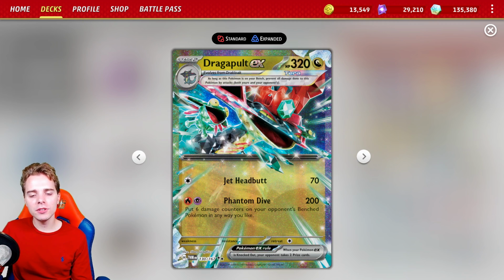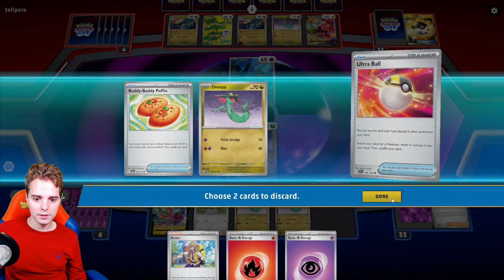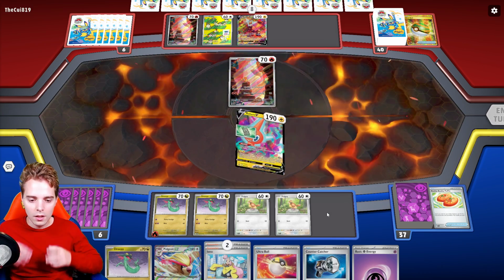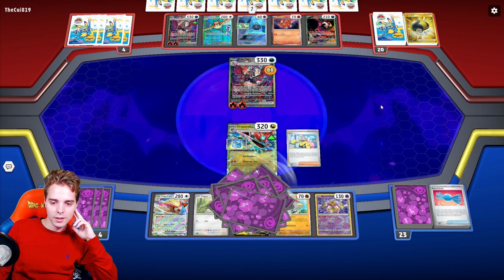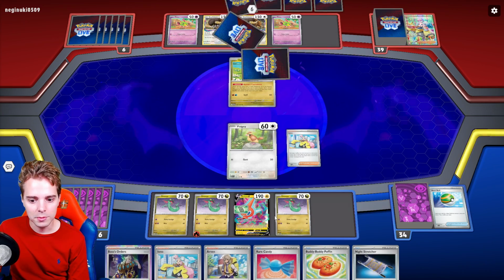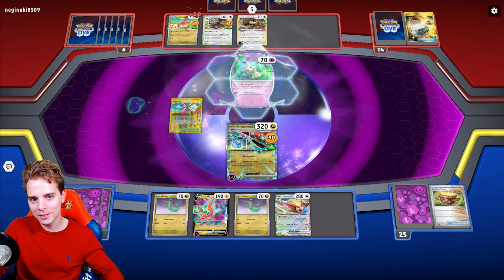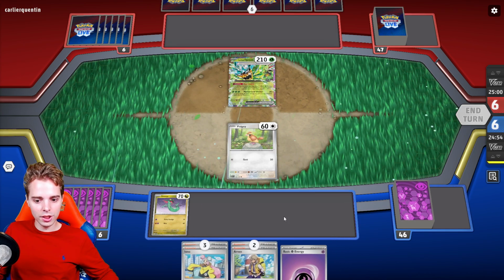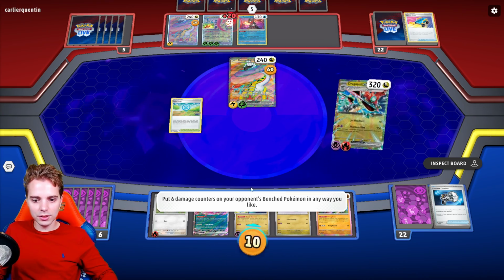1st Place Dragapult ex Deck Got A HUGE BUFF With Stellar Crown Set (Pokemon TCG)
DRAGAPULT ex DECK IS FINALLY TIER 1 WITH THE STELLAR CROWN SET! SPARKLING CRYSTAL IS AMAZING!
Sup YouTube!
Today we are going over an updated Dragapult ex deck. The deck gained some new tricks in the form of Sparkling Crystal, Crispin and Gravity Orb. Because Dragapult ex's Phantom Dive is so powerful and now we're able to get to attack more consistently, the deck is now tier 1. It's already doing well in Japan and today we test it out.

Dragapult ex Deck Video Overview:
0:00 Dragapult ex Deck Profile (Stellar Crown)
2:35 VS Dragapult ex Mirror Match
11:35 VS Charizard ex Pidgeot ex Deck
27:03 VS Bouffalant Disruption Deck
41:43 VS Donking A Deck
44:59 VS Raging Bolt ex Deck

Dragapult ex Decklist:
Pokémon: 17
4 Dreepy TWM 128
2 Drakloak TWM 129
3 Dragapult ex TWM 130
2 Pidgey OBF 162
2 Pidgeot ex OBF 164
1 Hawlucha SVI 118
1 Radiant Alakazam SIT 59
1 Fezandipiti ex SFA 38
1 Rotom V LOR 58

Trainer: 37
4 Iono PAL 185
4 Arven OBF 186
2 Boss's Orders PAL 172
1 Professor Turo's Scenario PAR 171
1 Crispin SV7 97
4 Nest Ball SVI 181
4 Buddy-Buddy Poffin TEF 144
4 Rare Candy SVI 191
3 Counter Catcher PAR 160
2 Ultra Ball SVI 196
1 Earthen Vessel PAR 163
1 Night Stretcher SFA 61
1 Technical Machine: Devolution PAR 177
1 Gravity Orb SV7 95
1 Forest Seal Stone SIT 156
1 Sparkling Crystal SV7 94
1 Pokémon League Headquarters OBF 192
1 Temple of Sinnoh ASR 155

Energy: 6
3 Psychic Energy SVE 5
3 Fire Energy SVE 2

WANNA BUY COOL DAMAGE COUNTERS / ABILITY TOKENS?